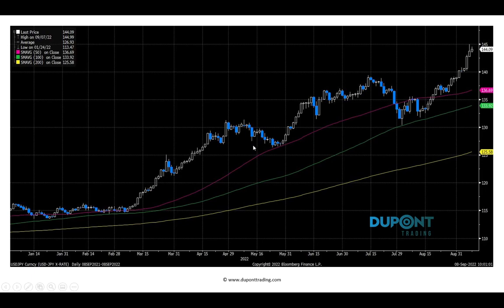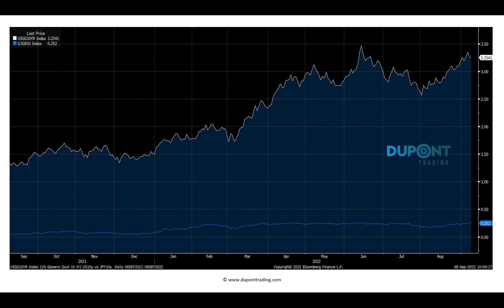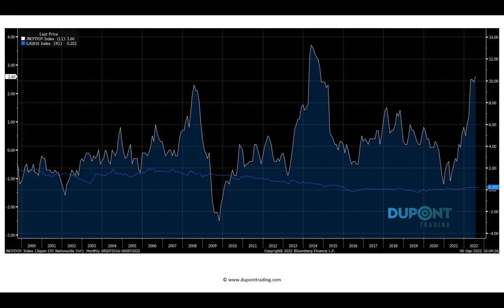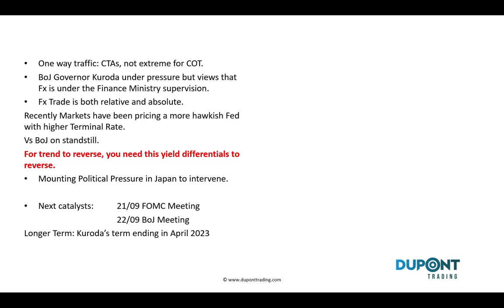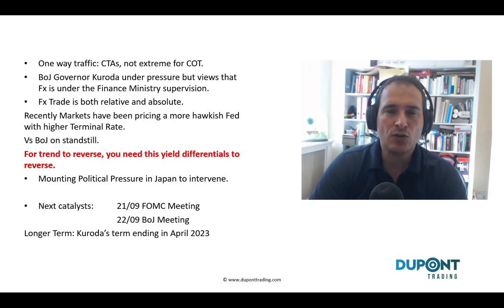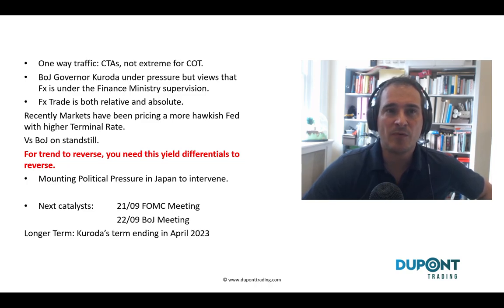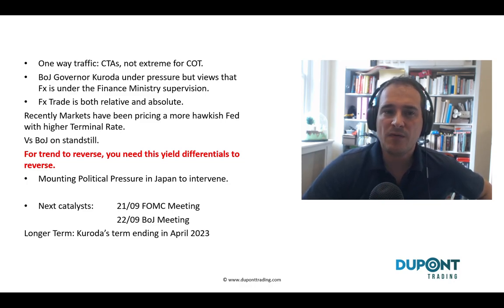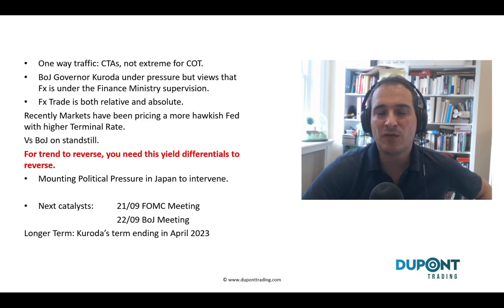Japanese Yen Weakness Explained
In this video, Gregoire Dupont explains the Japanese Yen Weakness.
Due to differential in yields between the U.S. and Japan and expectations about the Fed and the BoJ, the Japanese yen is down 25% vs the U.S. dollar in 2022.

(noise in the background at 3:50 and end of video was generated by Bloomberg alerts)

Thanks
Dupont Trading Team